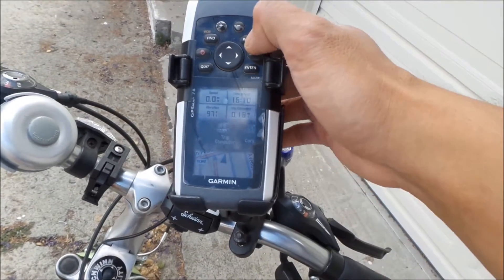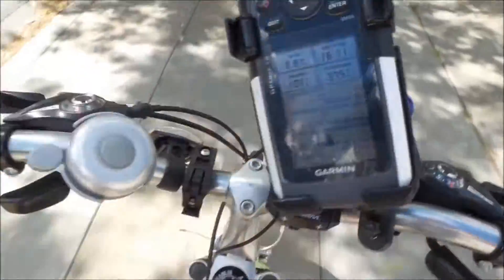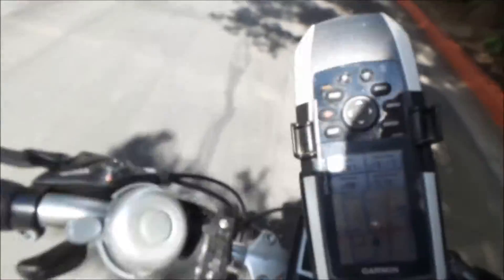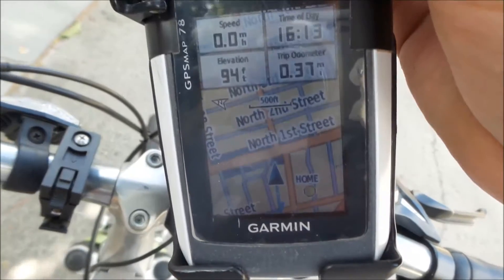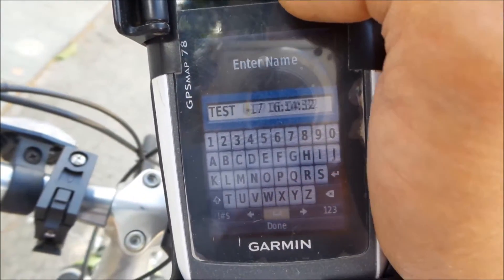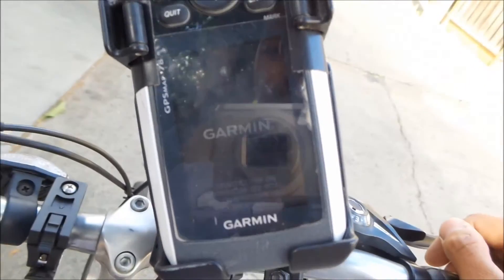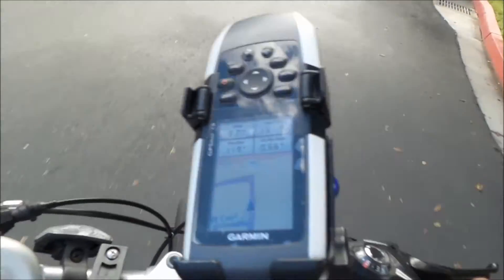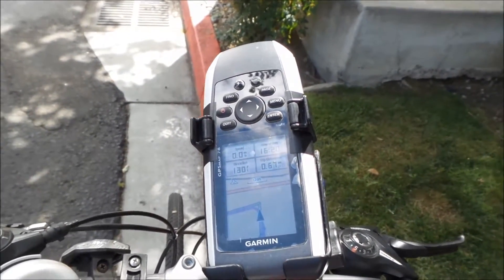How To GPS pt.3: Record Your own Tracks and Navigate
In this video I show you how to record your own tracks and save them to your GPS.  Then I show you how to load them and retrace your steps!  This is specifically for the Garmin GPSMap78 but should be similar to other Garmin GPS.